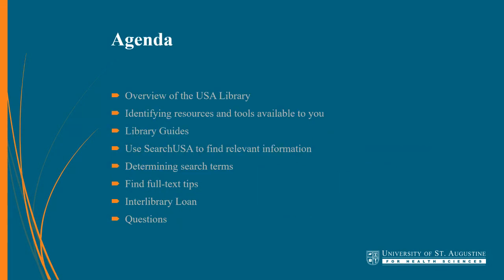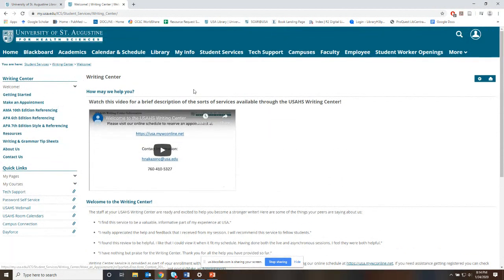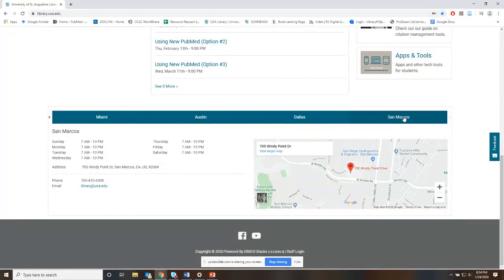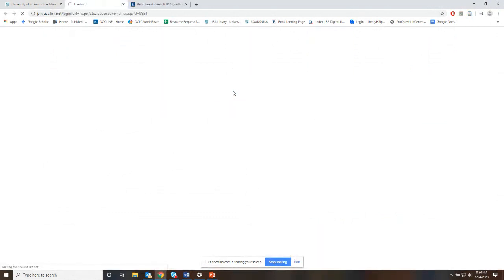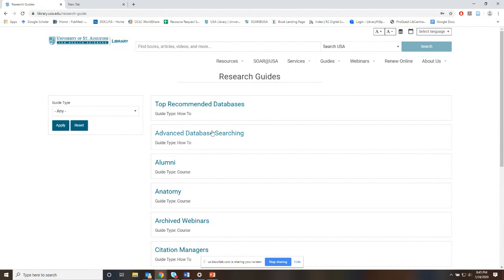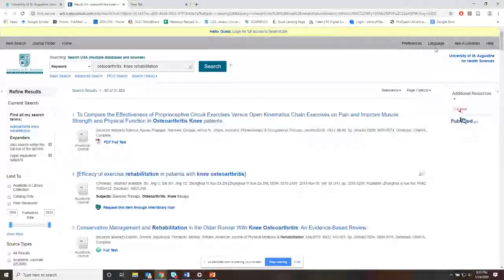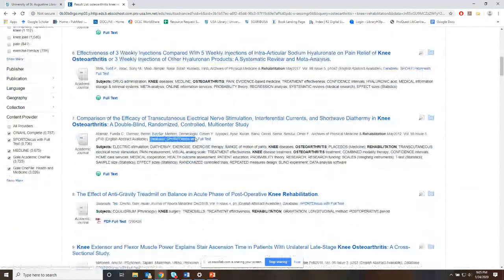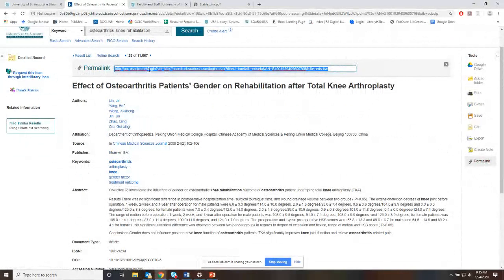Introduction to the USA Library: IPE 7000 & 7050 Edition (1/24/2020)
A good way for post-professional students to learn a little bit about the USA Library.